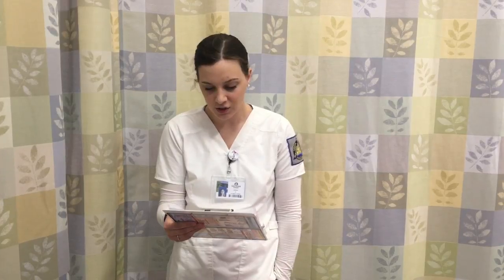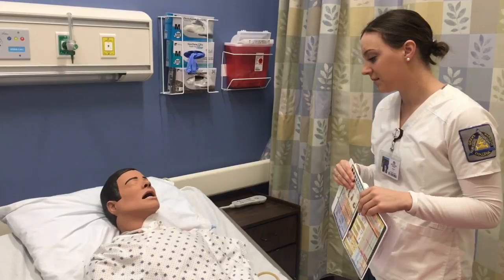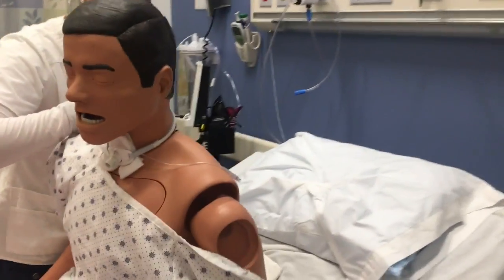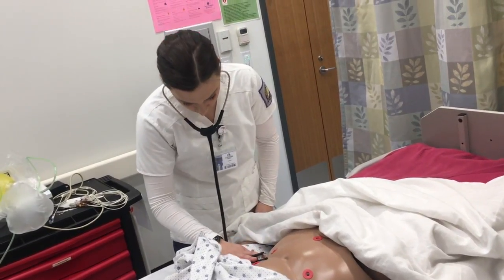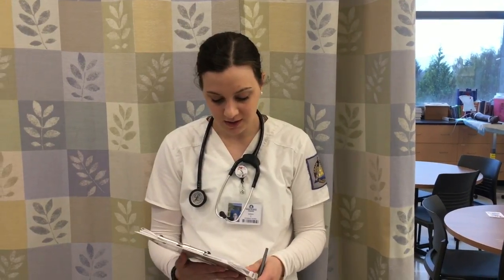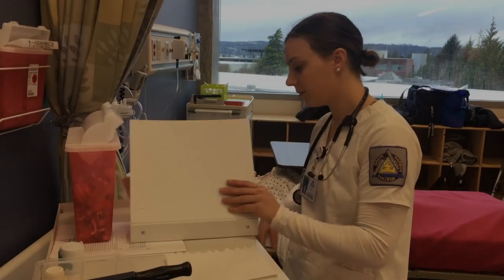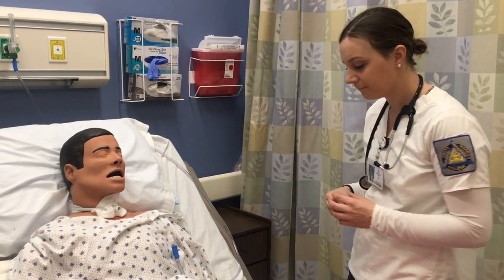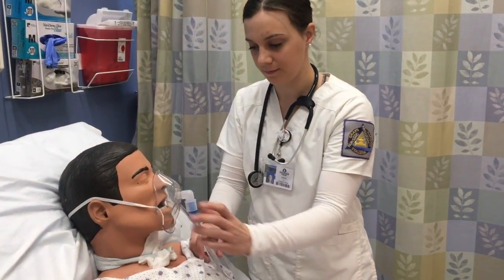Grays Harbor College SQ18 Video #1 Cystic Fibrosis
This video is about Cystic Fibrosis